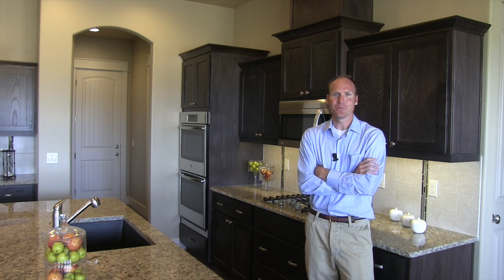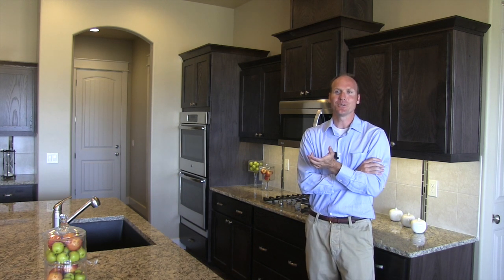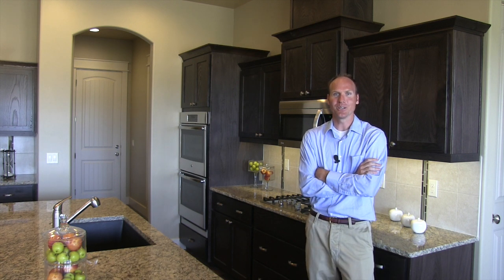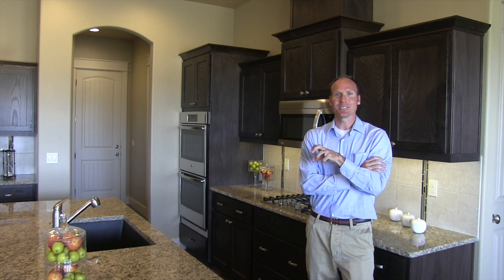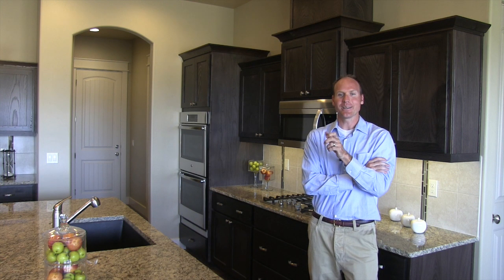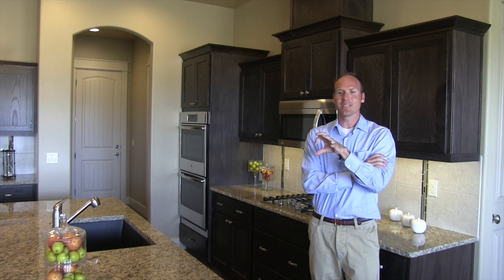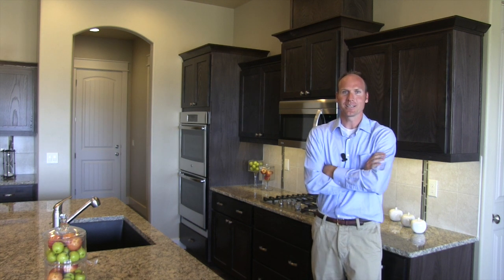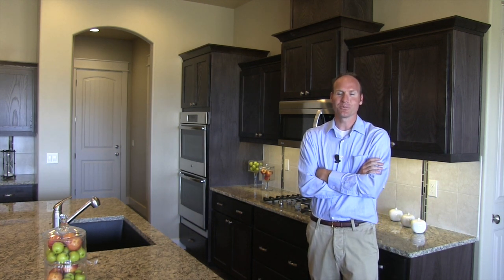Riverwalk Eagle Idaho- Lot 15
Home for Sale near the Boise River at Riverwalk in Eagle, Idaho. The Telluride is a 2,421 sqft 3 Bedroom, 3 bath home by Sunrise Homes of Idaho.

Produced by Build Idaho